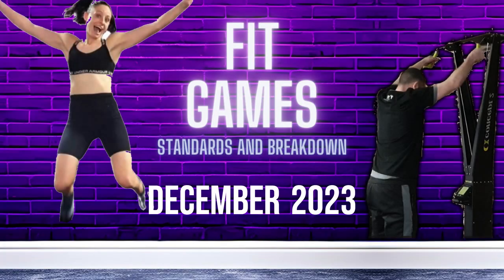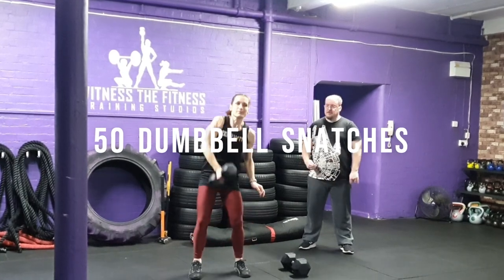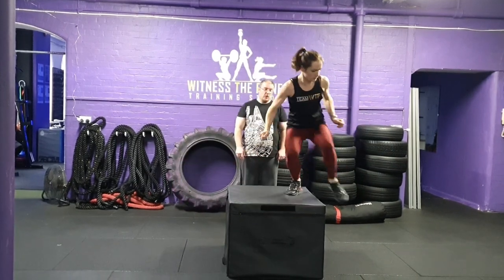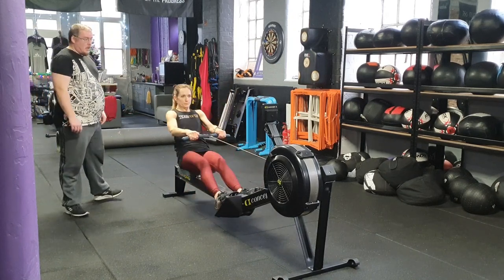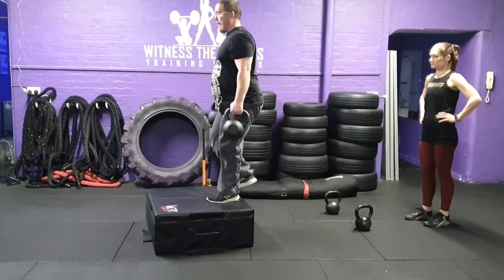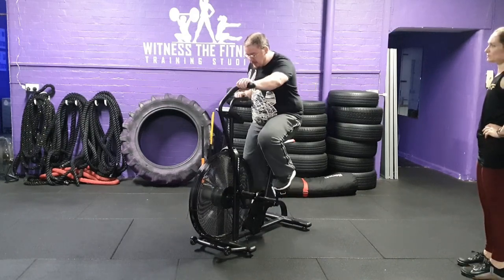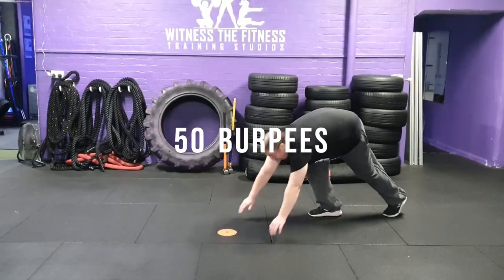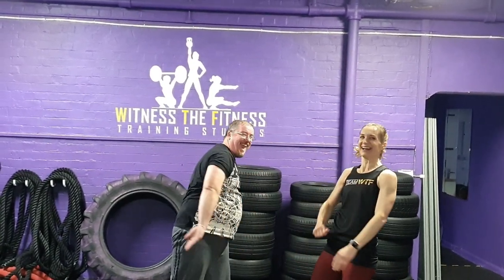FIT games December 2023. Standards and Breakdown of the Partner Fitness Challenge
A breakdown and the technique standards of the up and coming Fit Games at Witness The Fitness Training Studios